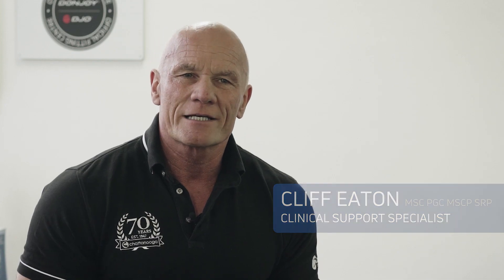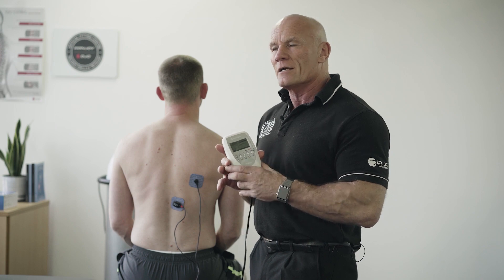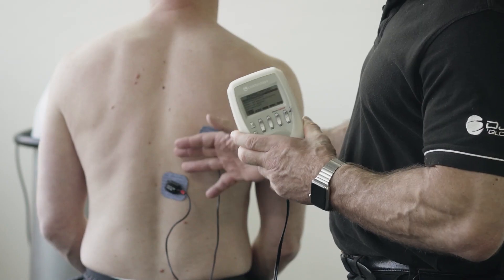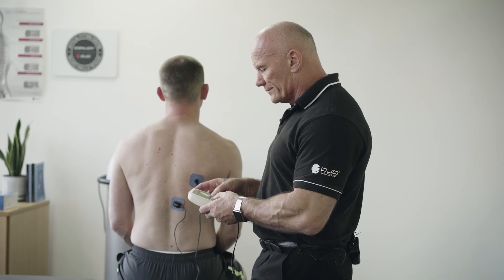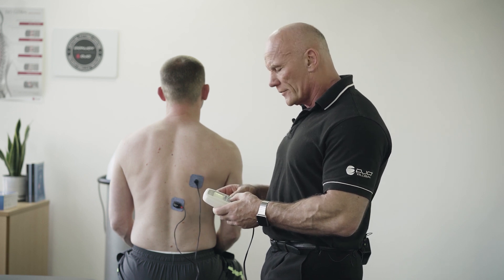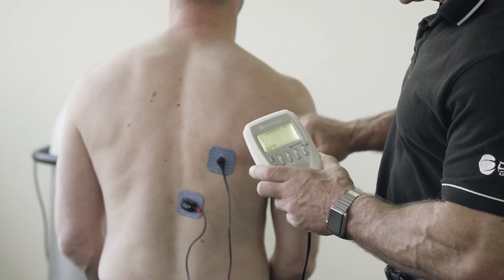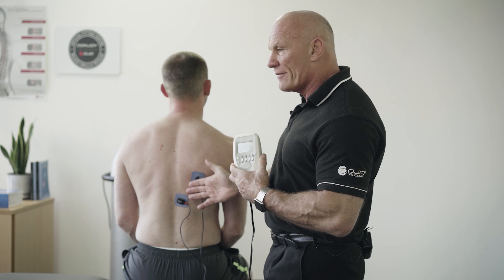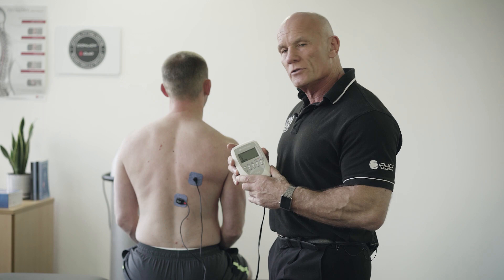Chattanooga Hints and Tips series: Use of NMES to re-educate muscles movement pattern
Demonstrating the MI function of Chattanooga NMES